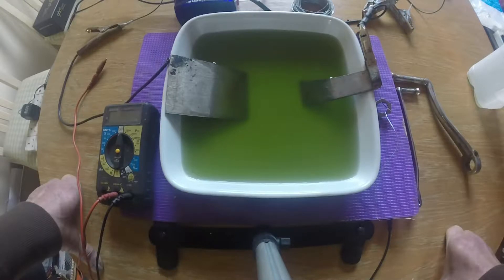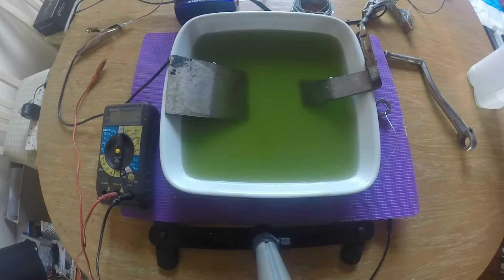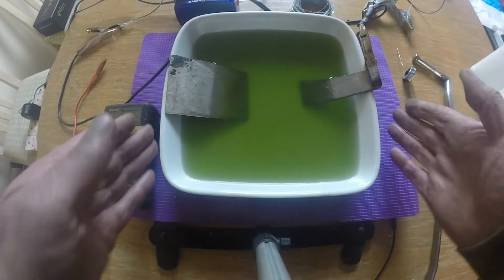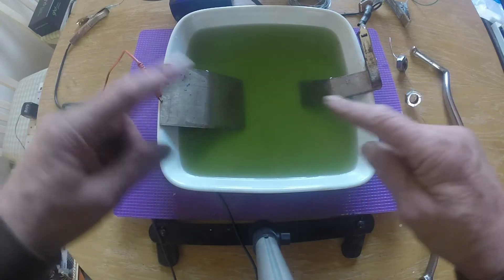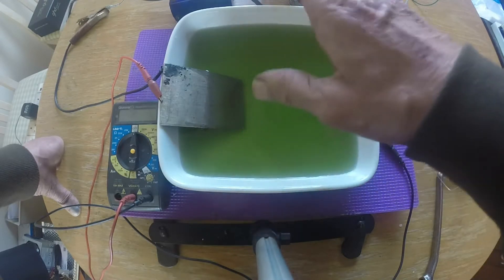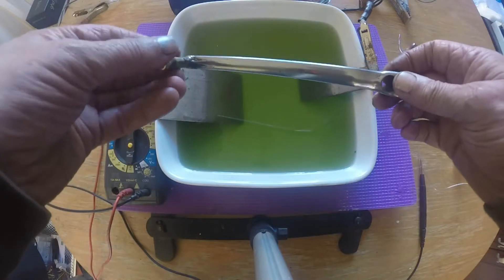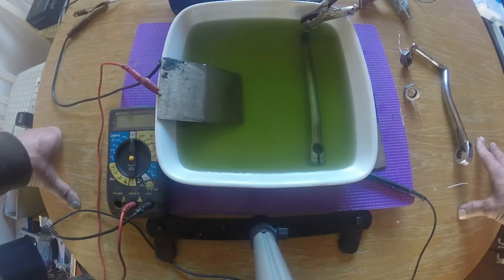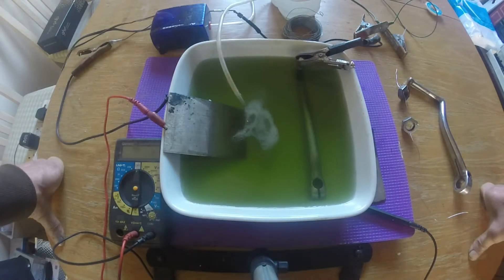Nickel Plating BSA Bantam Parts.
In response to some requests, here is a wee video showing, in simple terms,  how to nickel plate small motorcycle parts.